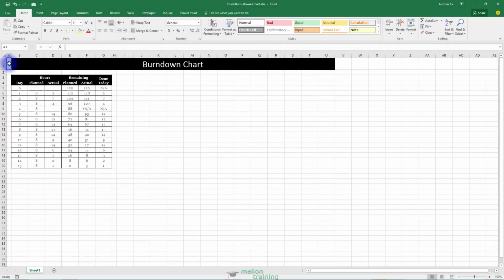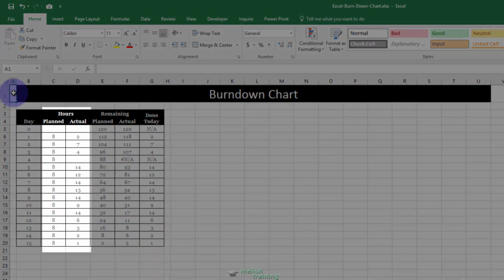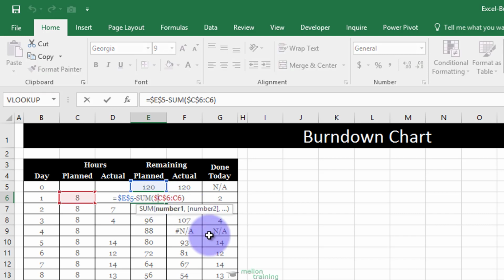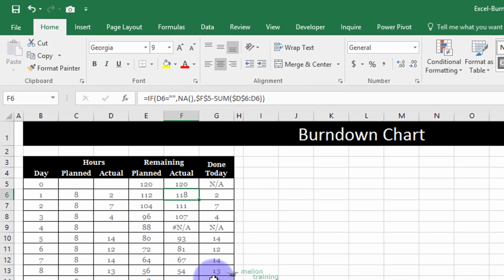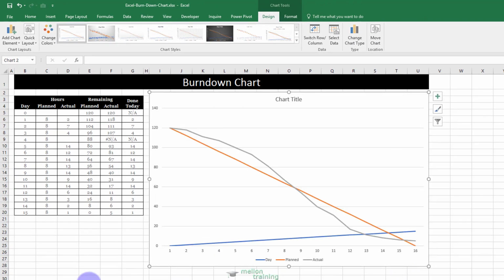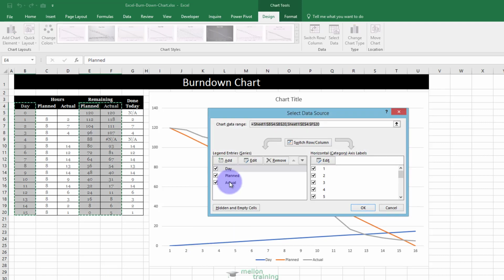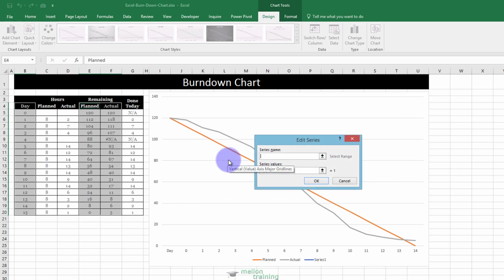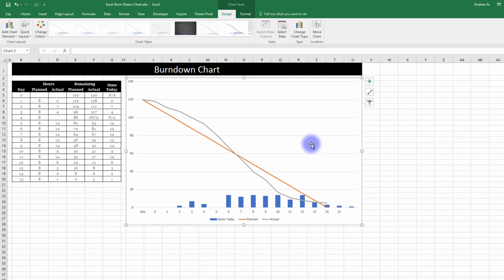Excel Burndown Chart Tutorial: Track Project Progress Like a Pro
In this Excel Video Tutorial, you are going to Build a Burndown Chart in Excel. A Burn-down Chart is a great Project Tracking Management tool that shows if a set of tasks are completed ahead of or behind schedule. Burn-down charts are one of the most intuitive ways of measuring your project’s progress against targets and deadlines. And tracking them in Microsoft Excel is the go-to option for many teams.

🔍 Key Moments in This Video:
00:00 Introduction
00:36 Prepare your Data
01:17 Understand the Functions (Calculations)
02:32 Create the Chart
03:30 Modify the Burndown Chart